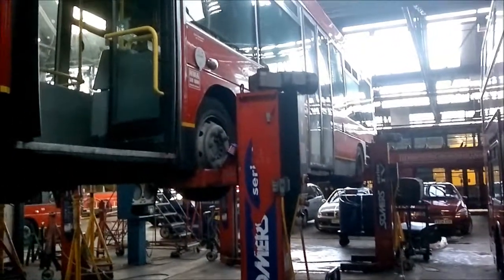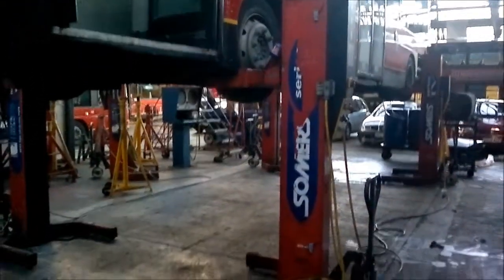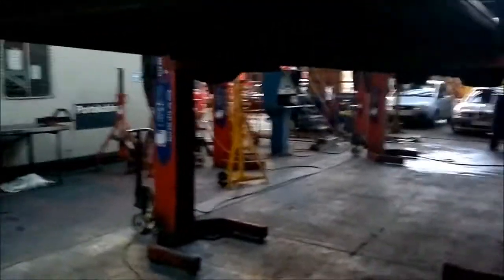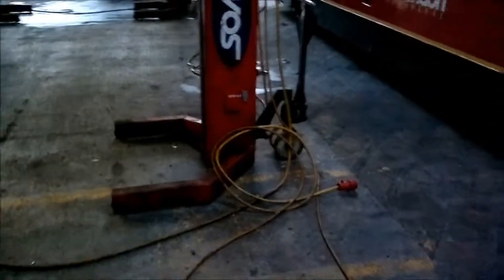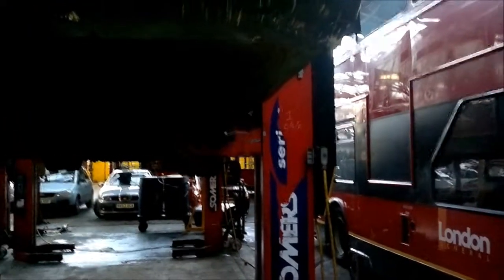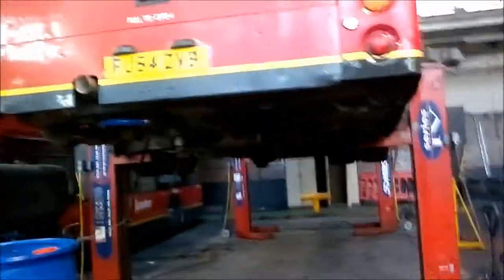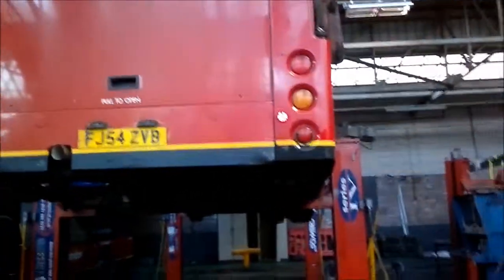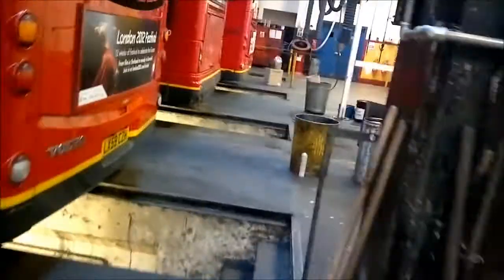HOW TO LIFT A BUS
A QUICK LOOK AT HOW BUSIES COACH LORRIES AND  MOST LARGE VEHICLE GETS LIFTED INCLUDED BENDY BUS
Laters people.
"To infinity and beyond.. "!!